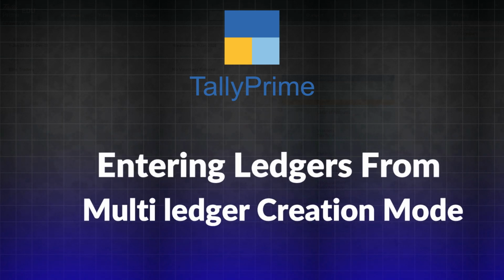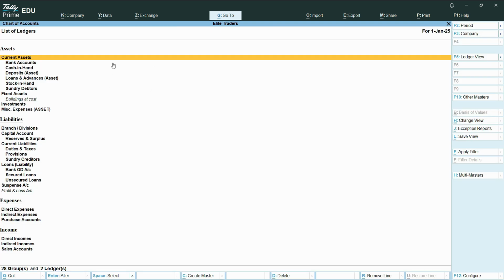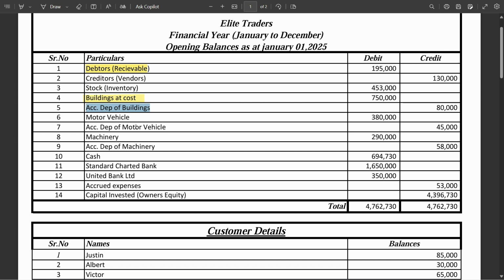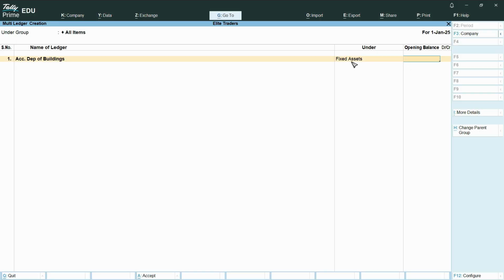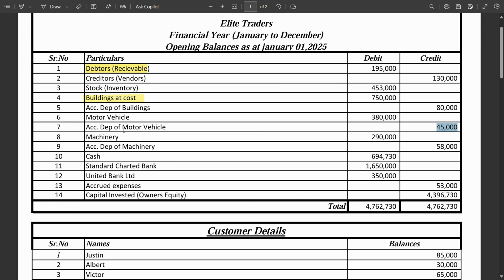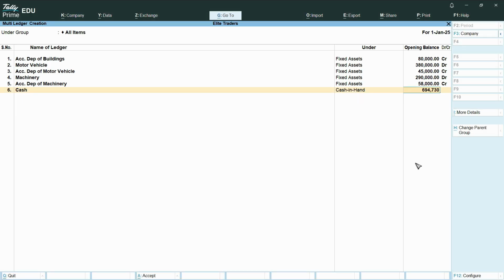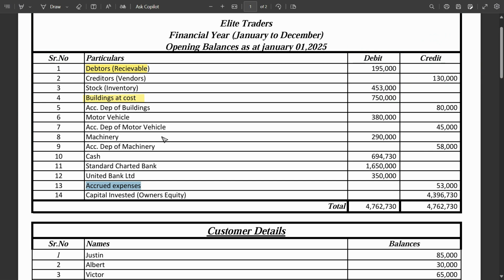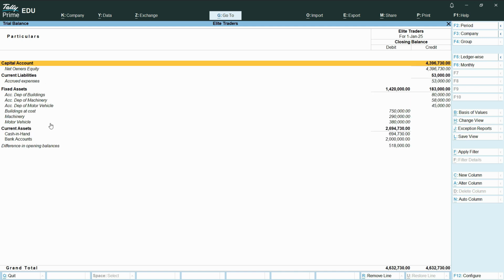How to Enter Ledgers From Multi ledger Creation Mode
In this Topic We will learn How to Enter Ledgers From Multi ledger Creation Mode. For more informative videos like this please mention down below in comments about future topics you wanna see on this channel and ill add them for you